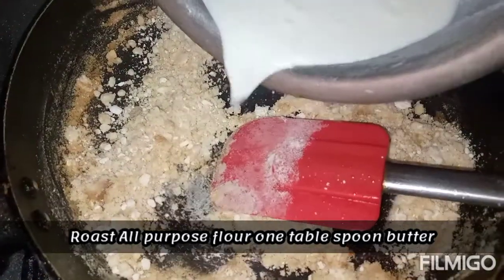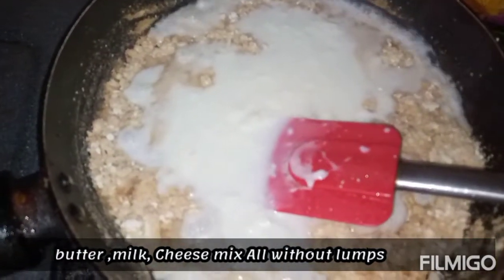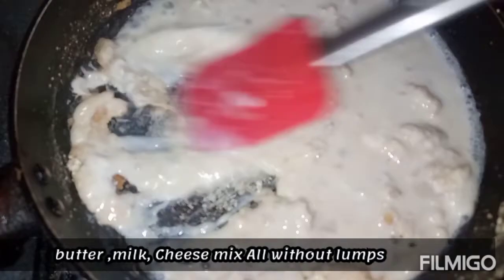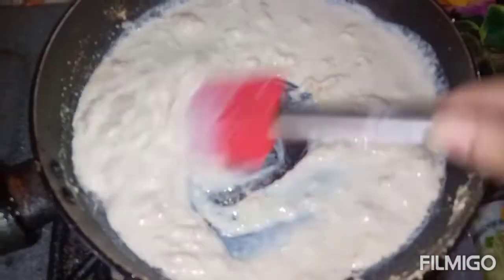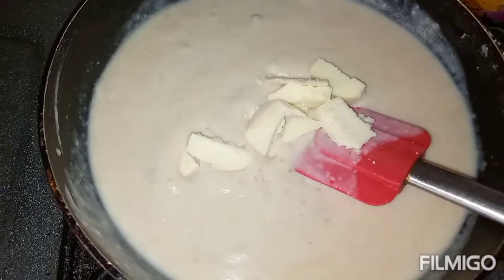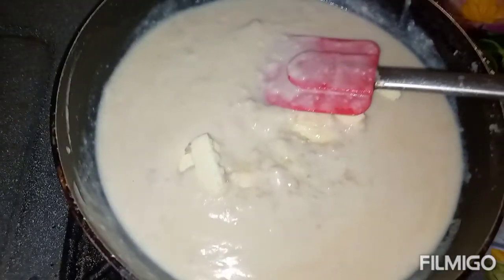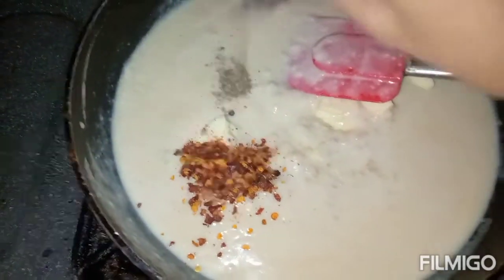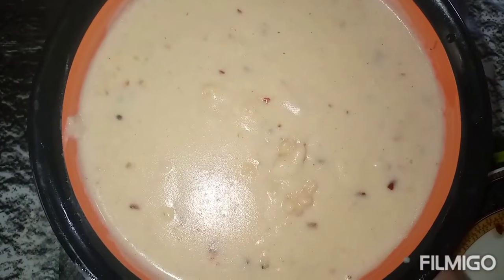White Sauce Recipe || homemade White sauce recipe || bechamel sauce || How to make Bechamel sauce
1_my favorite vegitable Recipe link pumpkin ki sabzi kaddu ki sabzi !

7_ Cheese Burst pizza 🍕 Tasty pizza recipe link below thanks

9_ kalyani beef biryani shadion wali restaurant style link below thanks